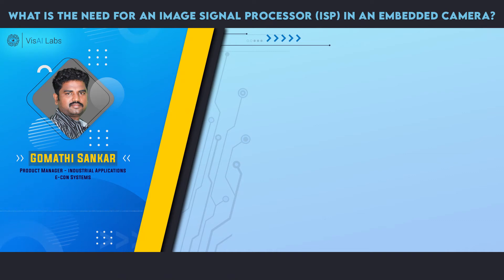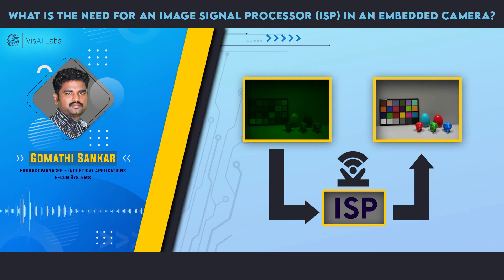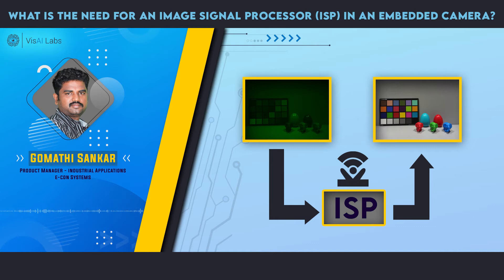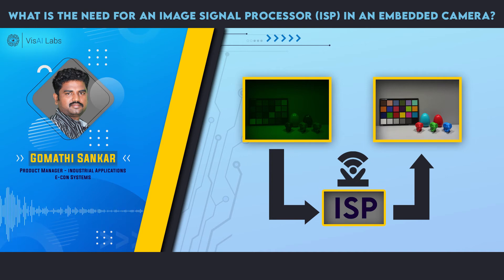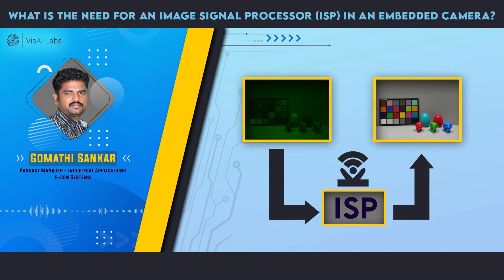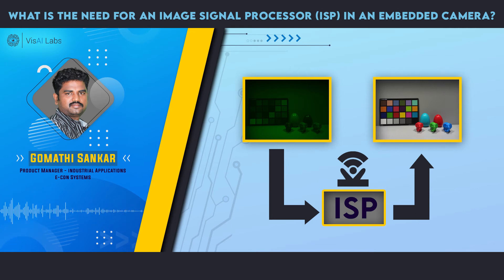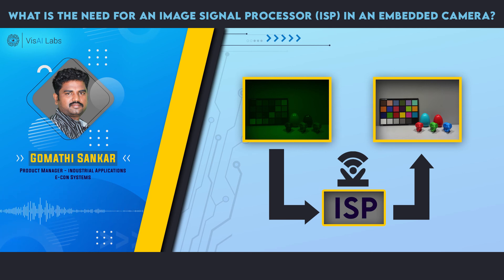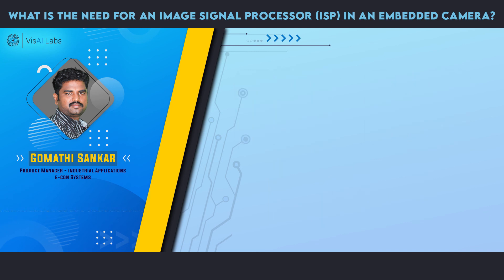What is the need for an Image Signal Processor (ISP) in an embedded camera? | VisAI Labs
Every day, countless images and videos getting streamlined on the online platform, yet have you ever envisioned how these pictures been caught so fresh and clear in fluctuated lighting conditions? ISP is the one-stop solution to improve the image quality – a technique that converts a normal image to a digital form by performing various operations like noise reduction, auto exposure, autofocus, auto white balance, and image sharpening.

In this video, you get a quick understanding of an image signal processor (ISP) and its need in an embedded camera.